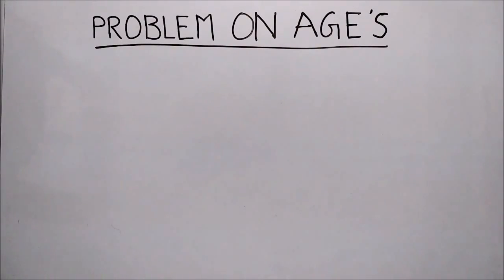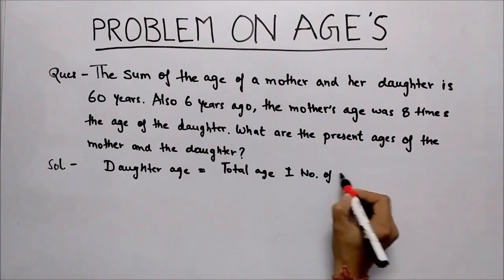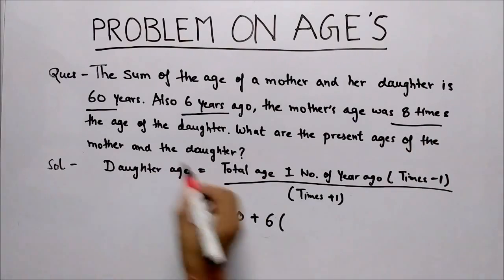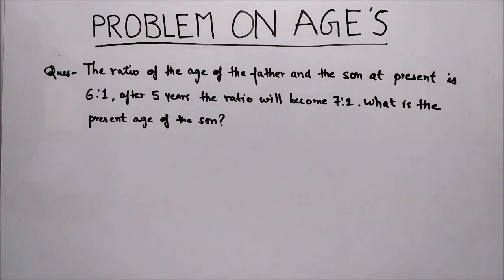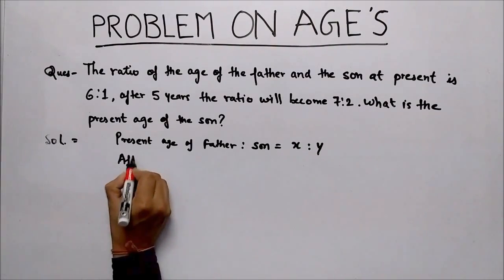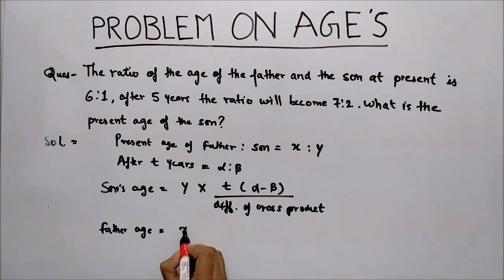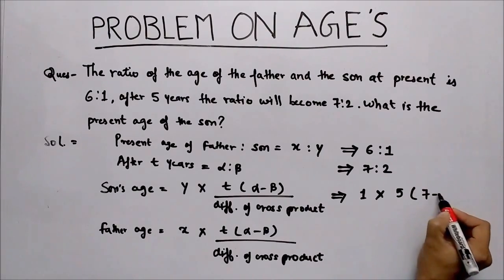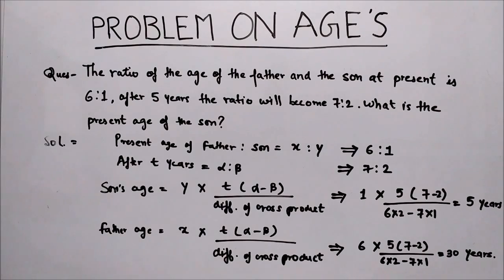Problem On Ages (Part-2)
This video is about Problem on age tricks for ssc and banking exam. Usually around 1 or 2 question comes during exams from problem on age concept. In every aptitude problem on age question comes in aptitude section and this is a very short and easy trick to solve problem on age questions by using tricks.